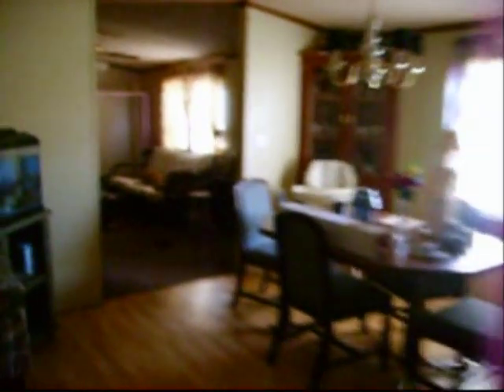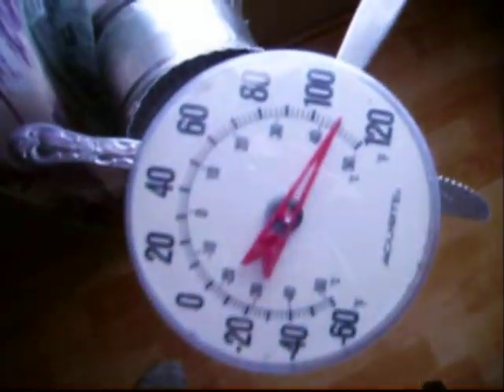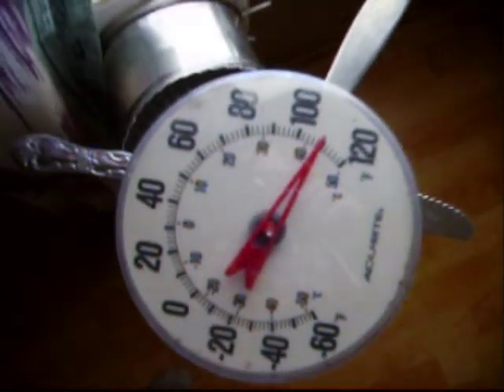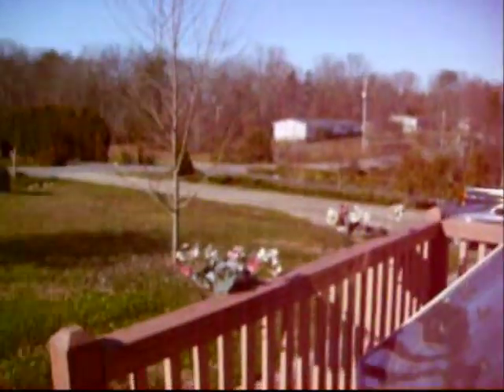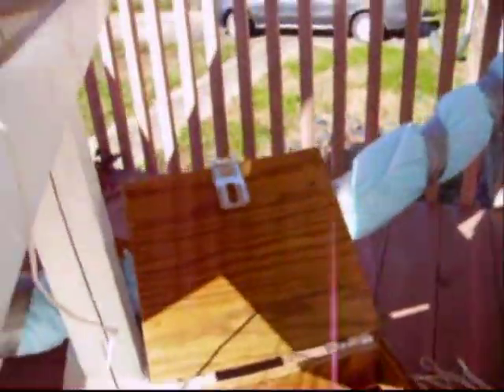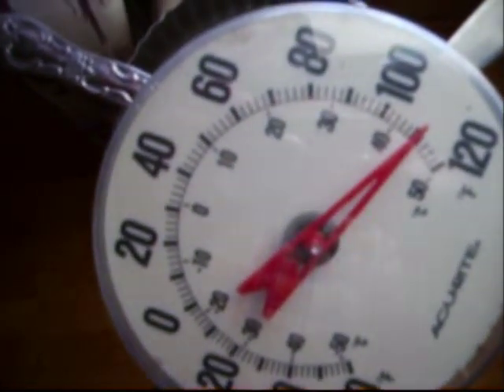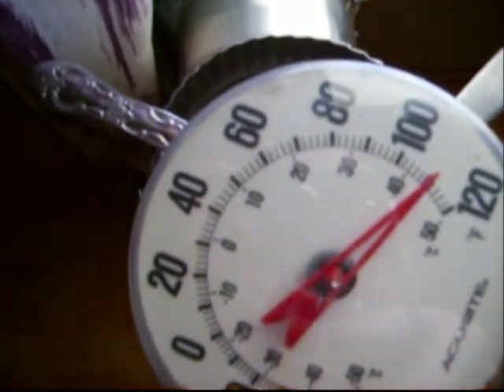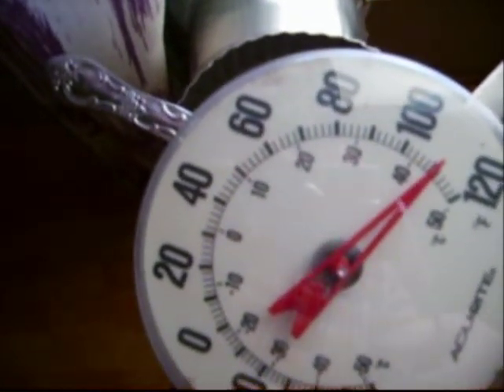Solar Furnace air temp.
This is another update showing the air temp. blowing in is 110F degrees. The temp. outside is 42Fdegrees.